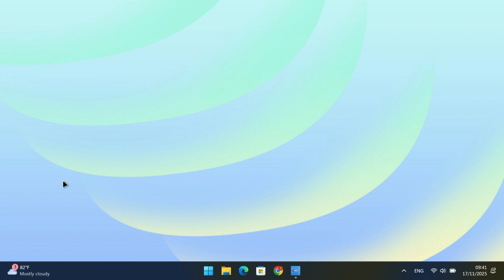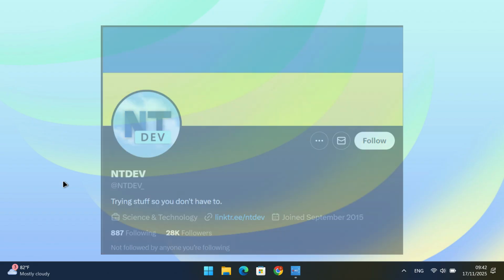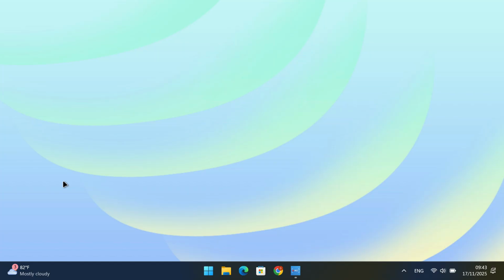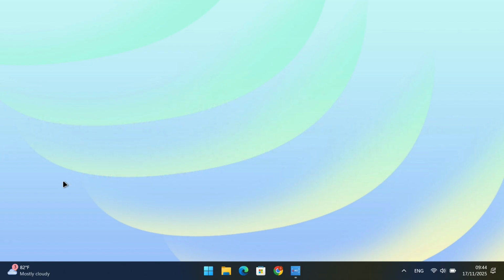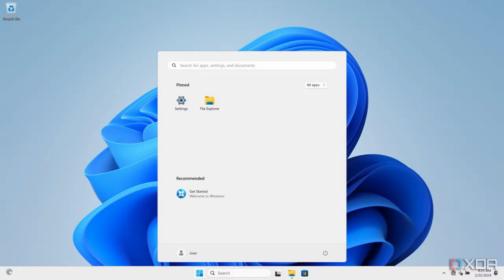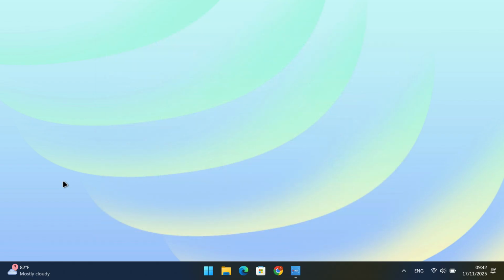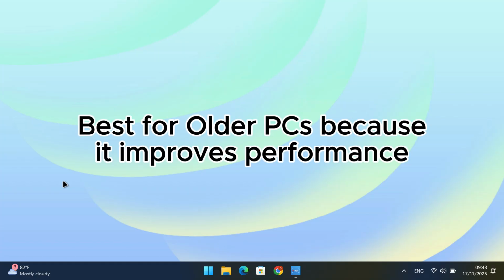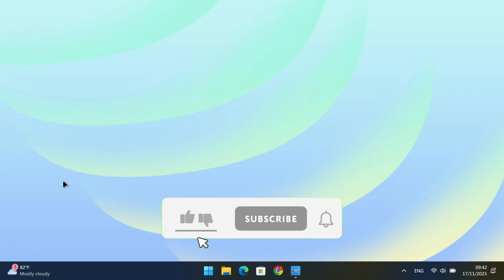New Windows 11 25H2 Tiny11 – Fastest, Smallest, and Lightweight Windows 11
In this video, we dive deep into Tiny11 25H2, the community-built, stripped-down version of Windows 11. Learn how Tiny11 can revive old PCs, reduce disk usage, improve performance, and remove unwanted apps and services. We cover everything from what Tiny11 removes, how to install it, its benefits, and the risks you need to know before trying it.

Special thanks to NTDEV for creating the Tiny11 builder and the community for testing and supporting lightweight Windows installations. This is perfect for older PCs, tech enthusiasts, or anyone curious about a faster, leaner Windows experience.